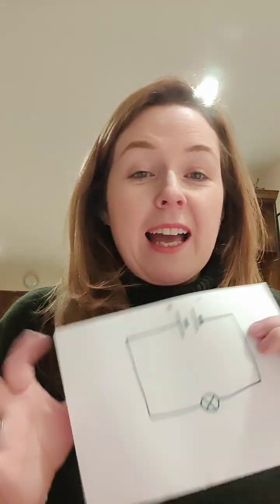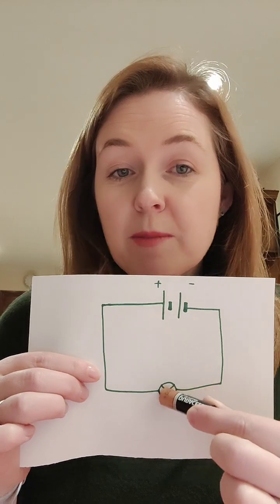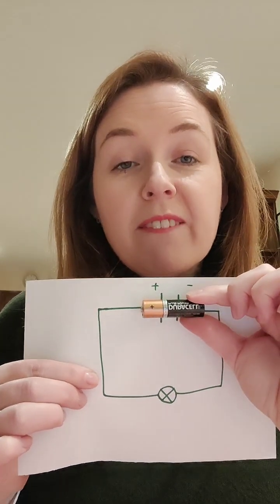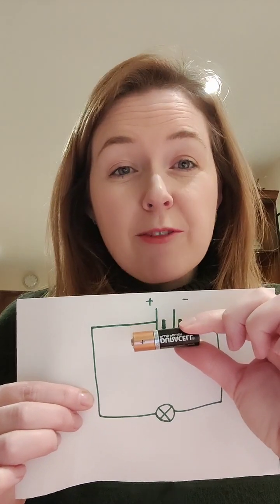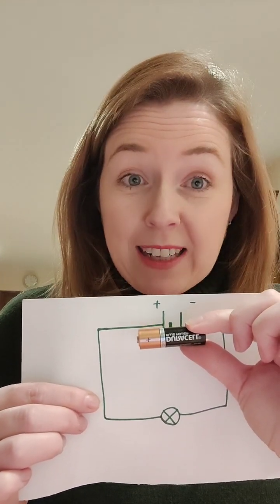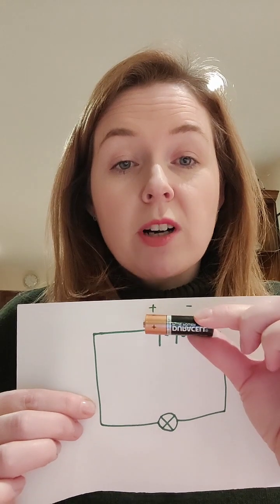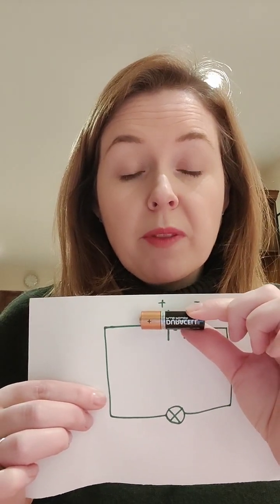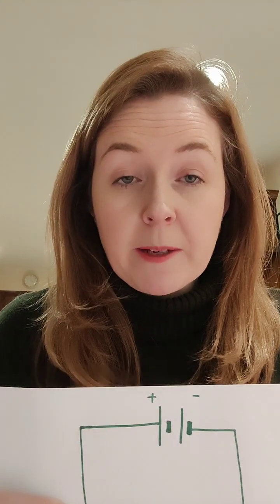Ask A Scientist: What is electricity, and What's the difference between Ice and Water?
Thw weekly Ask a Scientist feature continues!  This week the two questions are:
??  What is the difference between ice and water?